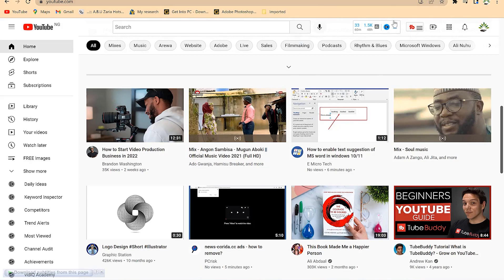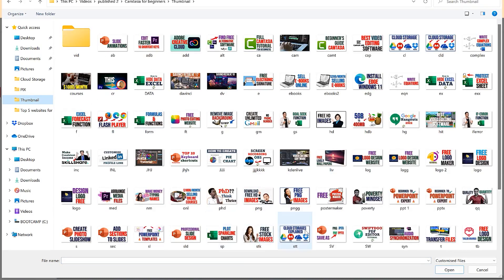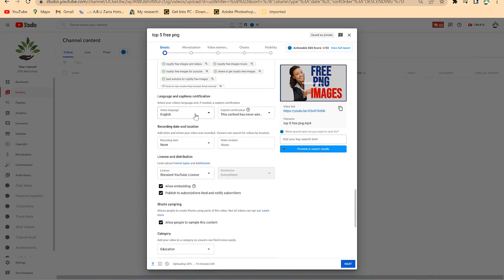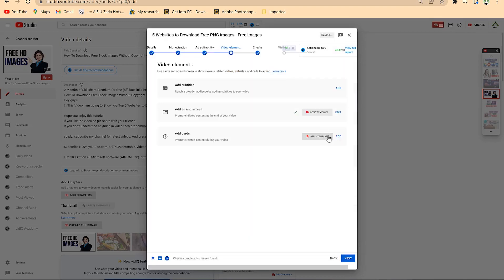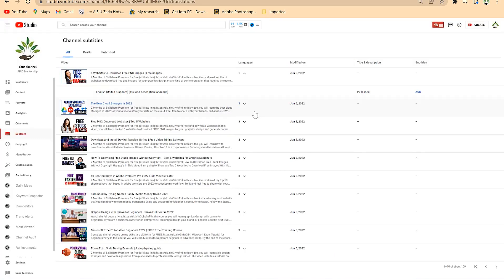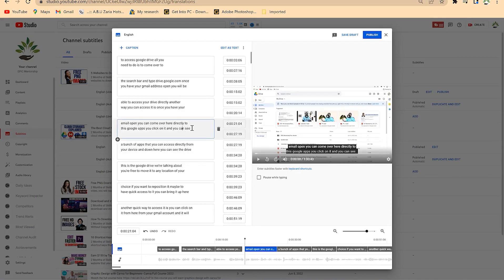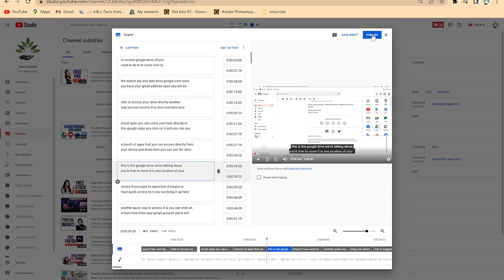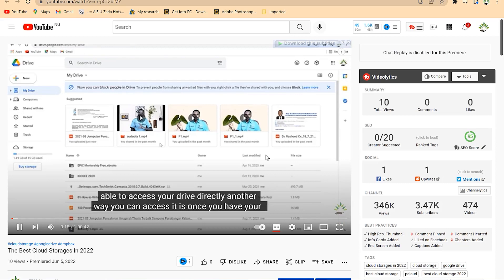How to Add Automatic Subtitles to YouTube Videos | Subtitles 2022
In this video, have shared how to add automatic subtitles to YouTube videos to enable ease of flow and aid your viewers' retention. I have also briefly shared the process of video upload in the YouTube studio.